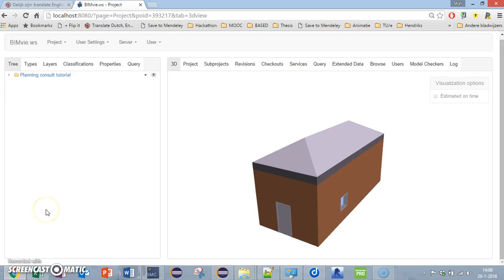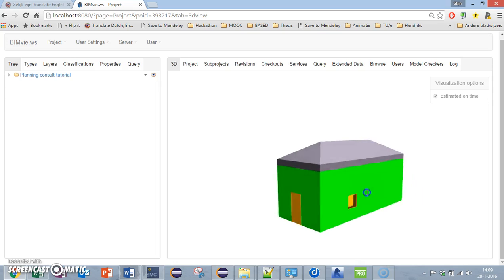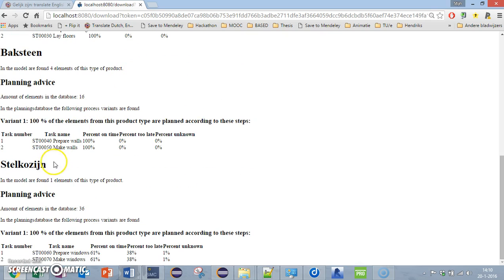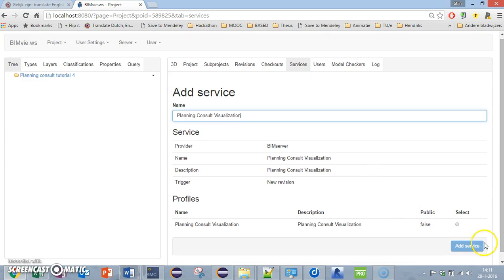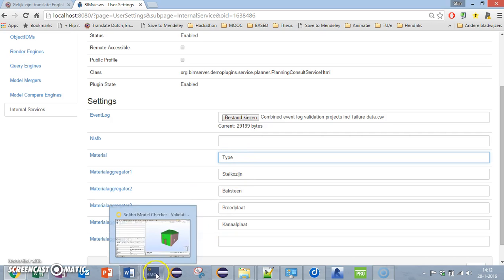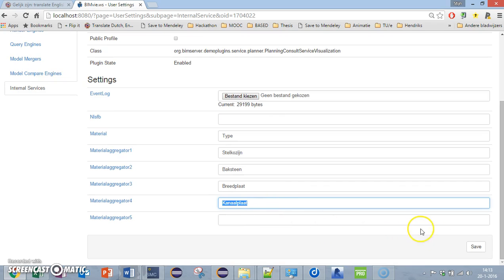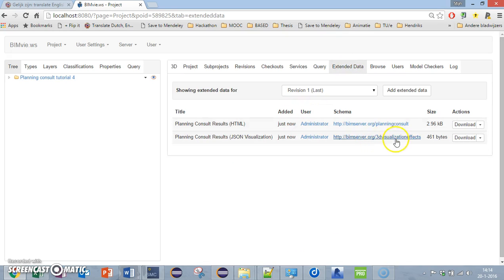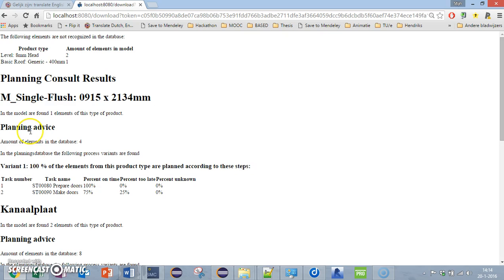BIMServer Planning consult tutorial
This tutorial explains how you can use the Planning consult service in BIMserver.

The planning consult needs two input files. First an IFC model. Second an Event log. How to make an event log is explained in this video: